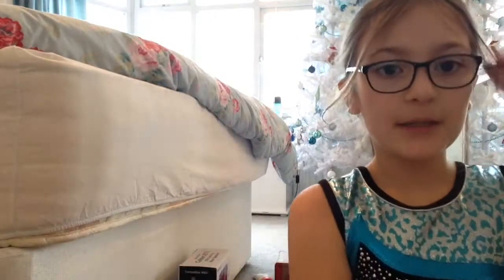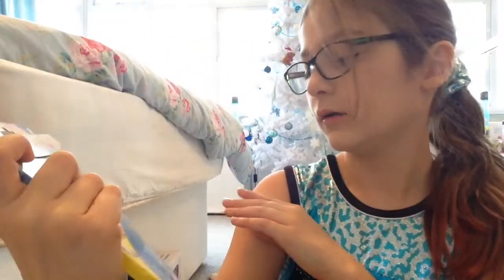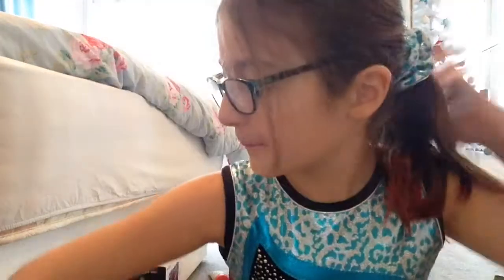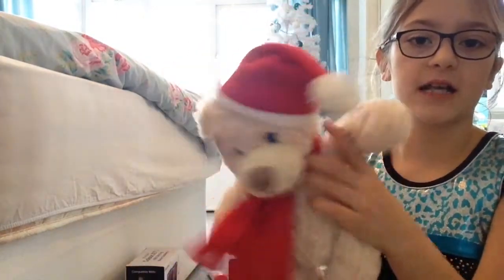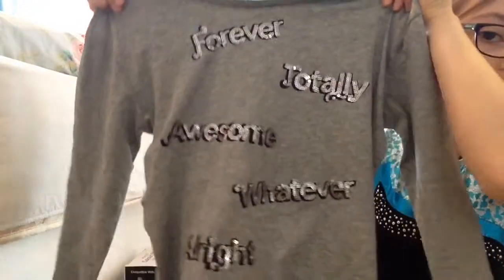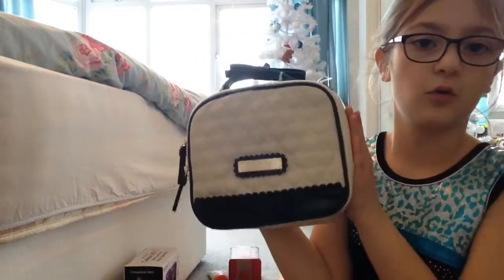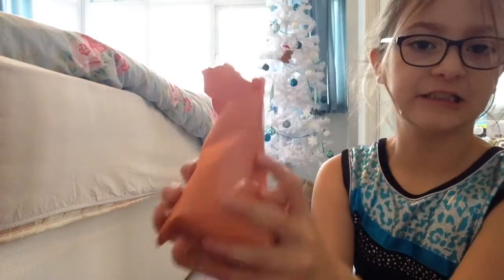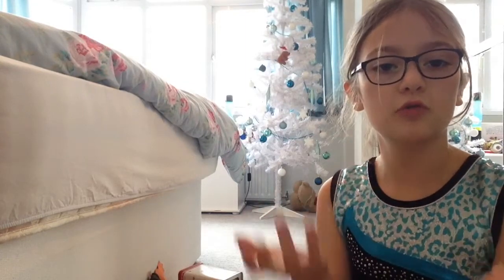What I Got For Christmas 2015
FACTS:
Age: 10
Birthday: 27th February
Camera: iPod Touch 5
Editor: iMovie